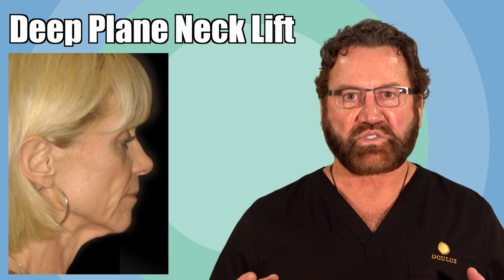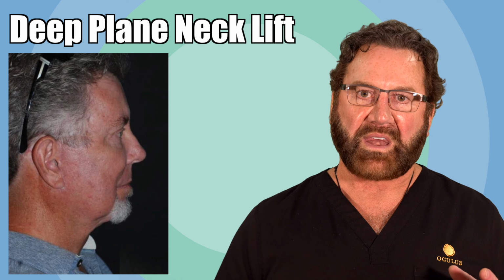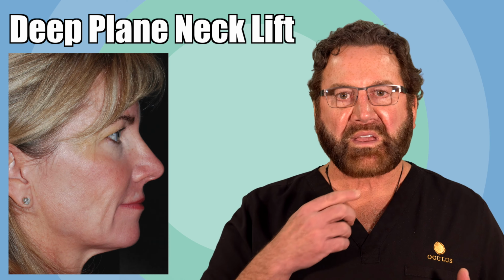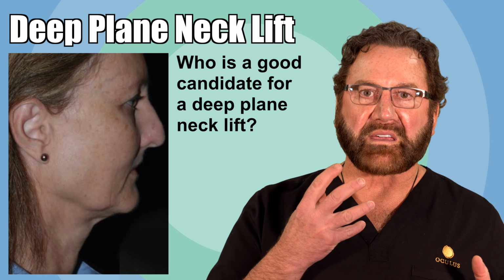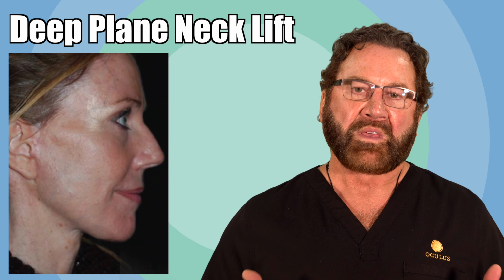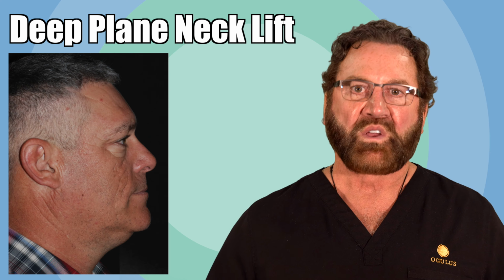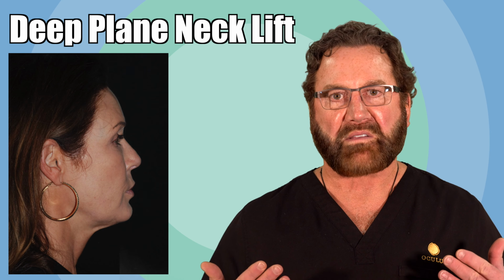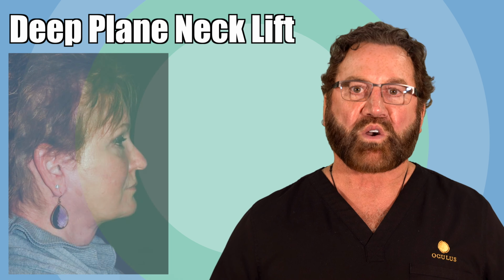What is a DEEP PLANE NECK LIFT? Plastic Surgeon Answers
Over time, muscles loosen and the area under the chin becomes lax. If this is the case, Dr. Cole may recommend neck liposuction and Platysmaplasty to address the under-chin area. Our experienced staff deeply understands facial anatomy and uses refined skills to create a natural appearance.

Candidates for face and neck lift surgery have visibly loose skin in the lower face and neck region. Loose skin and underlying muscles are usually caused by factors like age and significant weight loss. No matter the reason, you may feel self-conscious about your appearance. If you are at a steady weight but feel challenged by signs of aging, surgery may be a suitable option. Dr. Cole can perform a health assessment and make sure you qualify for this procedure.

Platysmaplasty is performed through a one-inch incision made just beneath the chin. The platysma muscle is tightened, like a corset, and reattached along the neckline. If liposuction is needed in the neck area, the fat is removed through the same incision. Platysmaplasty involves the neck area only. It does not include the jowls or anything above the jawline. To achieve the best results, a lower facelift can be performed with the Platysmaplasty to smooth the jowls.

Recovery times vary based on the techniques chosen during a consultation, but most patients are back to their normal routines within 2 to 3 weeks. Swelling, bruising, and some discomfort are a normal part of recovery and are alleviated by medications. Oculus Plastic Surgery can create an individualized recovery plan for each patient based on their needs. Patients are encouraged to listen to rest and take things slowly as they recover.

ALWAYS do plenty of research when considering surgery! Facial cosmetic surgery is extremely specialized—it is essential to select an excellent surgeon with knowledge in ophthalmology, cosmetic surgery, oculofacial plastic surgery and laser surgery—Dr. Cole is board certified in all four!!!

Dr. Chip Cole is a quadruple board-certified surgeon based in Atlanta, specializing in ophthalmology and plastic surgery of the eyes and face—honored with The Golden Scalpel Award for Surgical Excellence.

Dr. Cole is also a fellowship instructor for two university programs, training tomorrow's surgeons, and has been honored with the Most Outstanding Faculty Award several times. Dr. Cole is frequently shares his knowledge through teaching lectures, and has been an invited keynote speaker to many prestigious universities. He is also an Amazon #1 Best-Selling author!

Want to stay home? Dr. Cole also offers virtual consultations (video visits) and is always happy to review any photos sent thru messenger or email!

Oculus Plastic Surgery
5505 Peachtree-Dunwoody Rd
Suite 630

Timecode
0:00 Meet Dr. Harvey “Chip” Cole, III, MD, FACS
0:10 Is deep plane better than SMAS?
0:46 What is deep plane neck lift?
1:30 What age is best for deep neck lift?
2:25 Who is a good candidate for deep plane neck lift?
2:51 How painful is a deep plane neck lift?
3:17 What are the risks of a deep plane neck lift?
3:55 How long does it take to heal from a deep plane neck lift?
4:35 How long does a deep neck lift last?